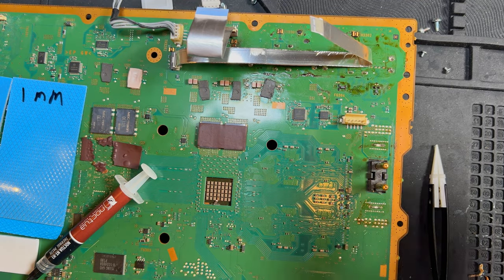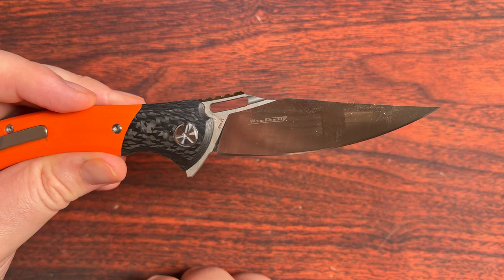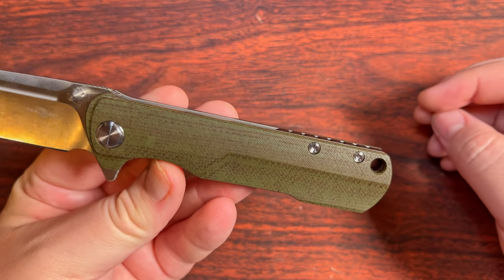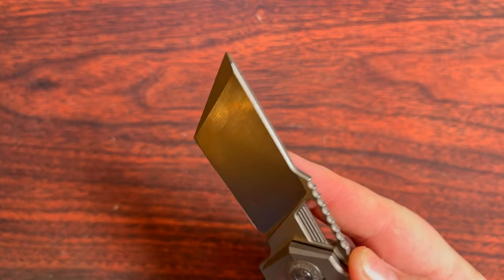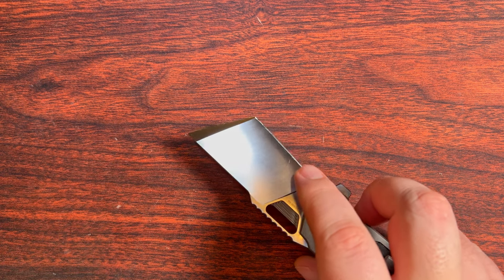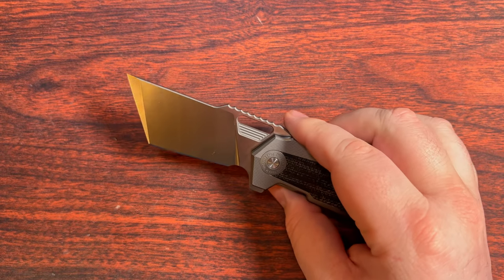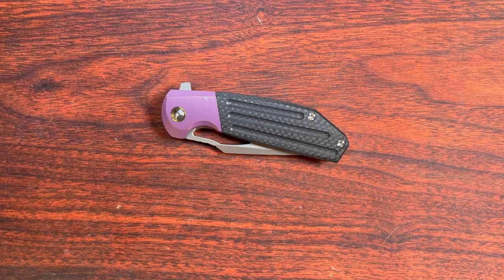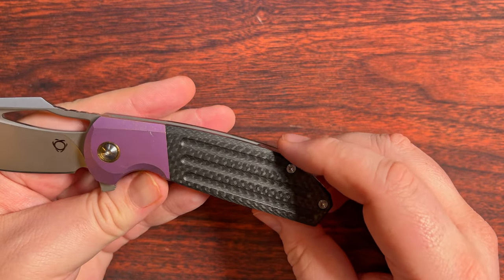5(ish) Minute Reviews: TwoSun, Rihe & SixLeaf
Intro: 00:00
TwoSun TS127-M390: 00:55
TwoSun TS505: 05:35
TwoSun TS500: 12:00
Rihe RH186: 16:04
SixLeaf SL-24: 23:02

TwoSun TS127-M390 Specs:
3.76" (95.5 mm) M390 blade with 4 mm stock thickness
4.67 oz / 132 gram weight
0.69" (17.5 mm) handle thickness (CF & G10)
Ti Liner Lock

TwoSun TS505 Specs:
3.9" (99.2 mm) N690 blade with 3.8 mm stock thickness
5.72 oz / 162 gram weight
0.60" (15.3 mm) handle thickness (Micarta)
Liner Lock

TwoSun TS500 Specs:
3.26" (82.8 mm) D2 blade with 3.7 mm stock thickness
6.35 oz / 180 gram weight
0.64" (16.2 mm) handle thickness (Ti & Micarta)
Frame Lock

Rihe RH186 Specs:
3.22" (81.7 mm) M390 blade with 3.5 mm stock thickness
4.63 oz / 131 gram weight
0.54" (13.7 mm) handle thickness (Ti, Brass & MoP)
Slip Joint
Bronze Washers

SixLeaf SL-24 Specs:
3.74" (95 mm) D2 blade with 3.6 mm stock thickness
6.25 oz / 177 gram weight
0.60" (15.2 mm) handle thickness (Ti & CF)
Frame Lock